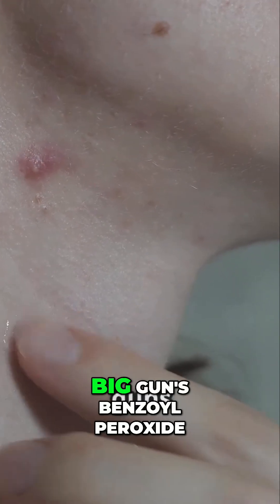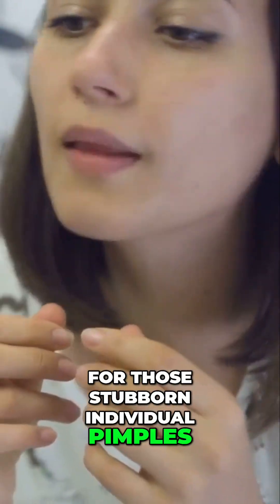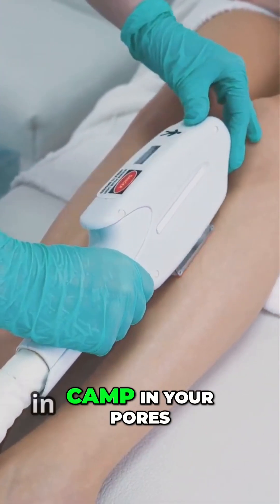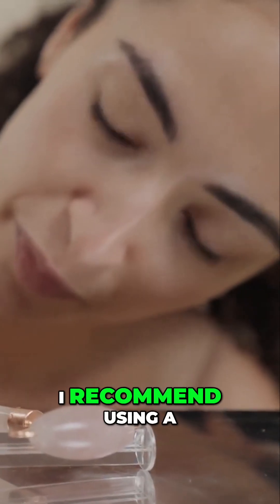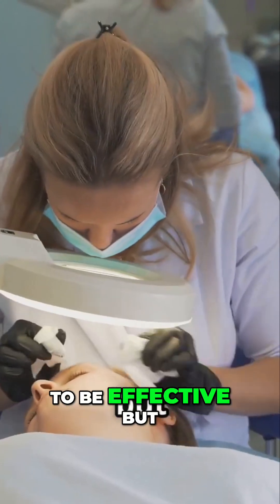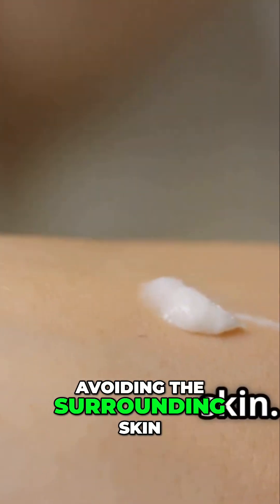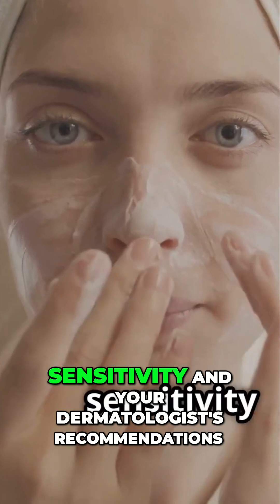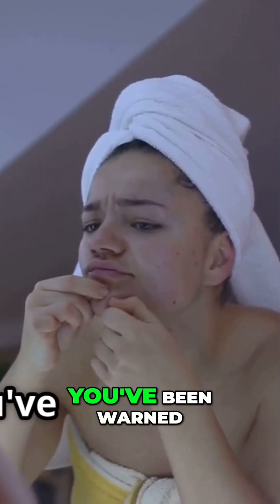Benzoyl Peroxide: The Acne-Fighting Superhero You NEED To Know!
Discover the superhero of acne treatment: benzoyl peroxide! We explain how this powerful antibacterial agent targets acne-causing bacteria, preventing breakouts. Learn the correct concentration, application tips, and precautions to achieve clear skin. Don't let acne win!